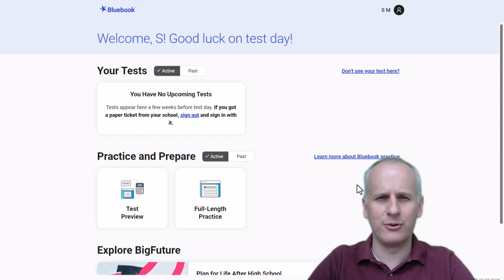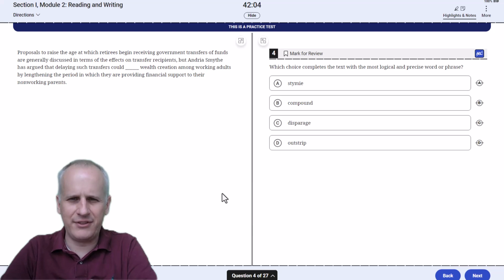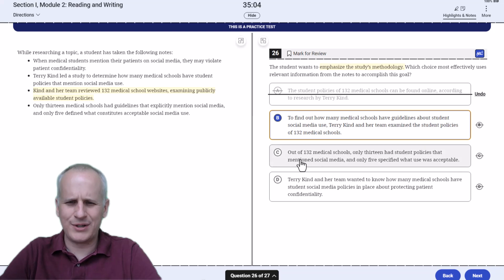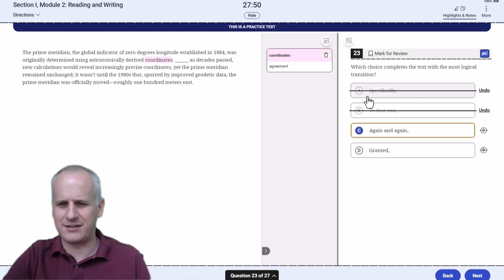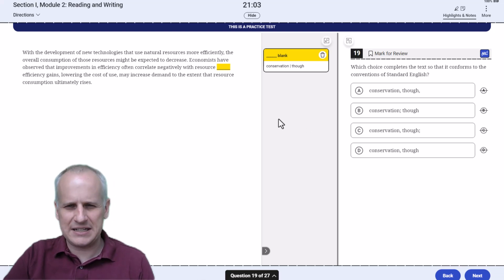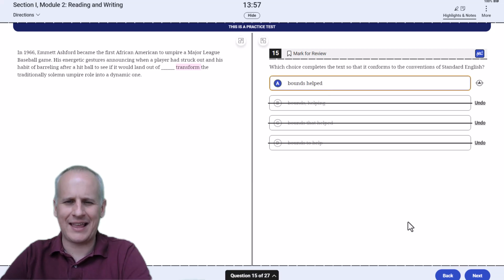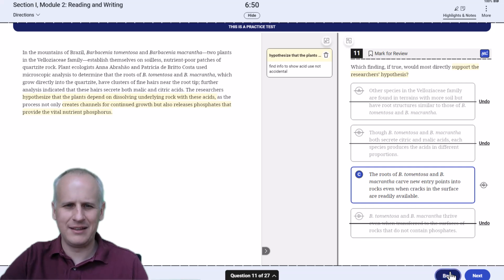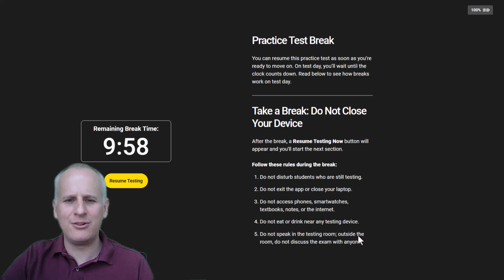Digital SAT Bluebook Official Practice Exam 10 Harder Reading & Writing Module 2 Full Walkthrough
Watch MyGuru's Director of Instruction, and sat expert, Stefan Maisnier show how to use the highlighting, notes, and answer choice elimination tools of the exam interface to force engagement in the harder digitalsat Reading and Writing section from Bluebook Practice Exam 10 available By watching this video, students will learn how to best deploy the available interface tools of the exam to improve both accuracy and efficiency when they reach the harder Module 2 of the now computer-administered, and section-adaptive, Digital SAT.

Please like this video if you find the information in it helpful as you continue your satprep journey, subscribe to this channel to receive notifications about new explanation videos as they become available, or become a member at
for early and exclusive access to additional College Board SAT Bluebook exam practice problem explanations.

To learn more about the Digital SAT or the overall college application process, visit the MyGuru SAT & College Admissions blog to book a free SAT instruction consultation.